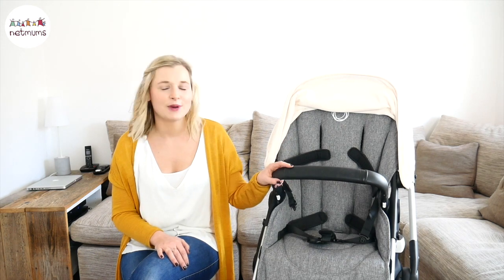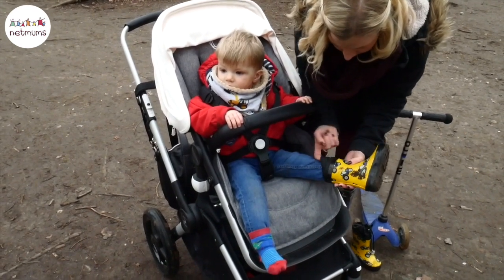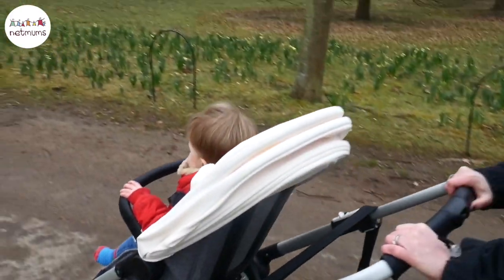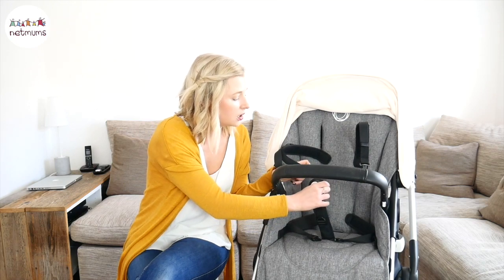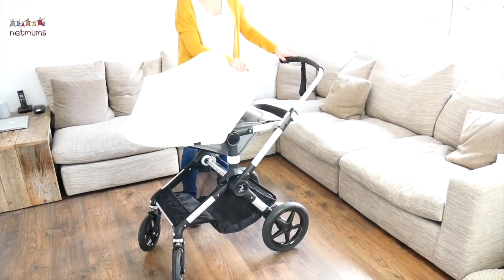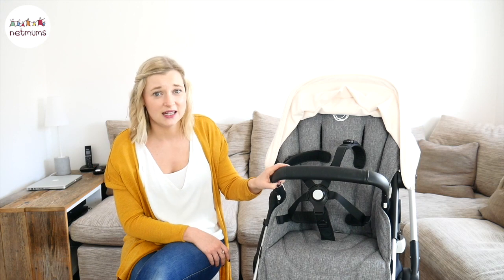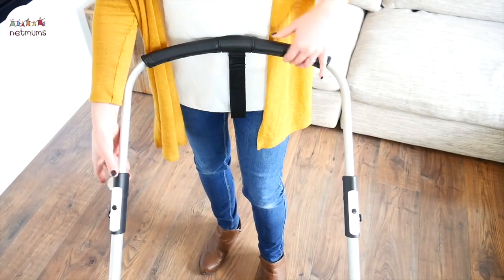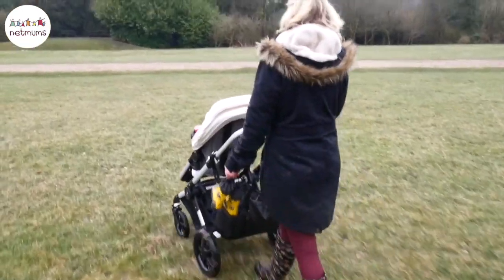Bugaboo Fox pushchair review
Thank you to Meg, one of our Star Reviewers, for creating this in-depth review of the Bugaboo Fox pushchair and putting it through its paces.

GET INVOLVED:
If you want to be part of the Netmums Influencers Network, sign up

You must have a YouTube channel and an audience of at least 3,000 subscribers.

We’re looking for mums like us to talk to mums like you!